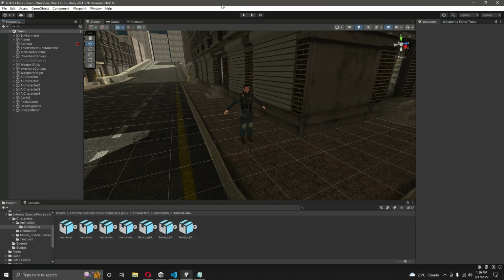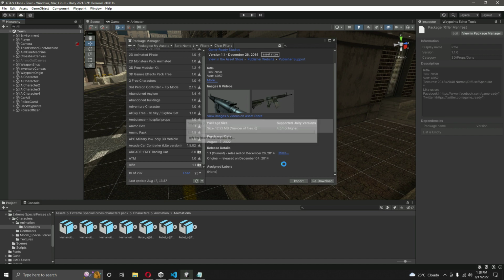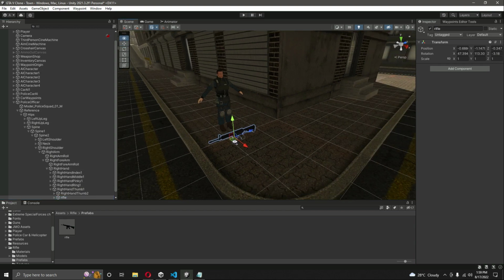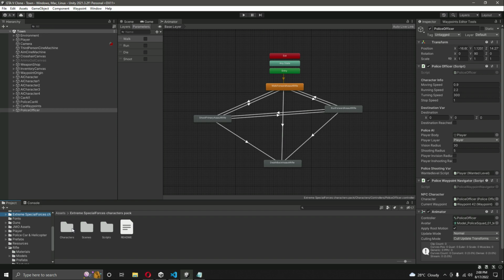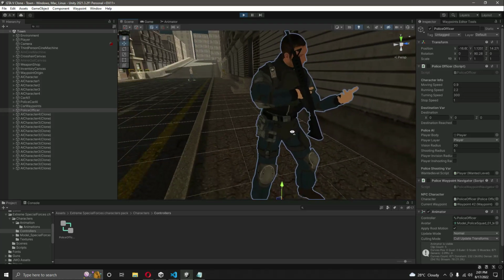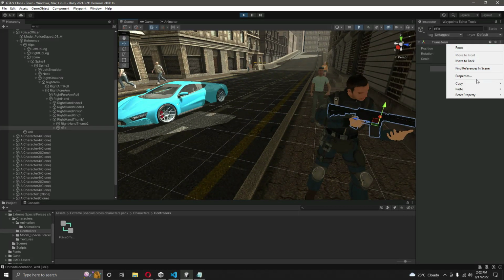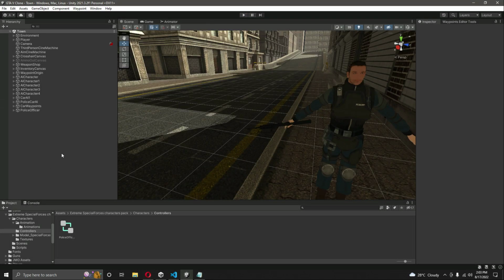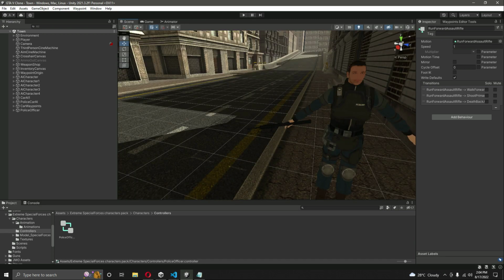Unity Police System Tutorial | Police Rifle & Weapon System | Unity3d Game Development Tutorial 2023